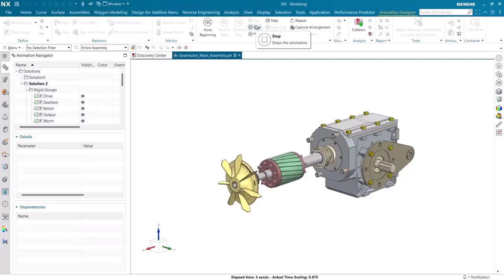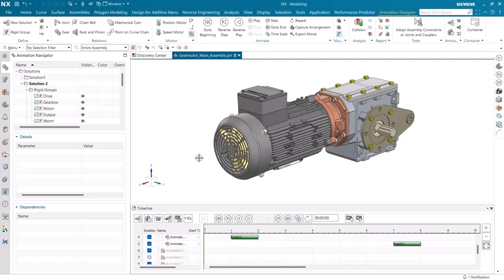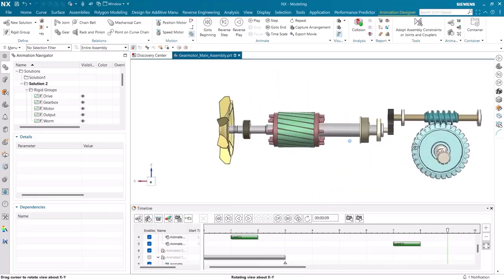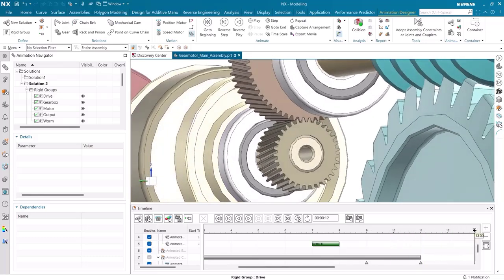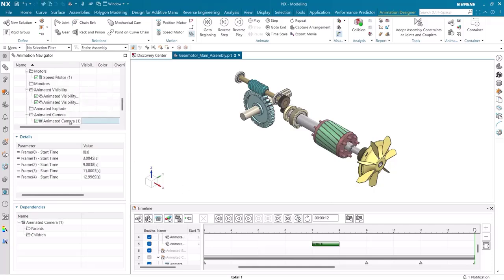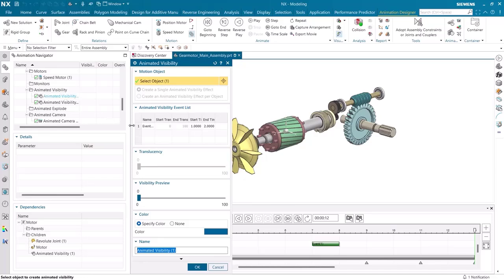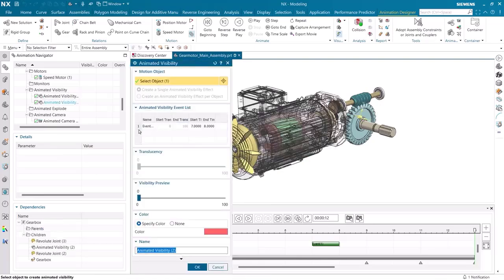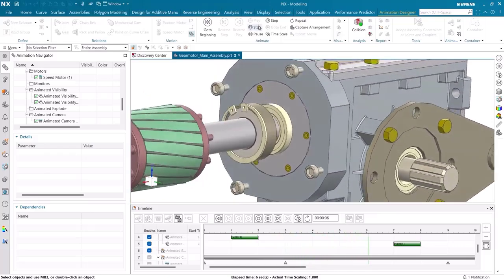NX Tips and Tricks - Animation Designer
It's another entry into our NX™ software tips and tricks series! Up next, we take a look at Animation Designer, and how you can take advantage of hidden nuggets within this module.

Here's what you can expect:
- How to add animated camera positions
- Adding other visibility events